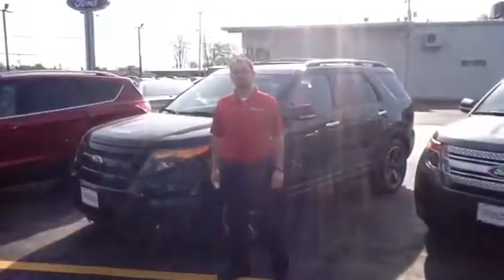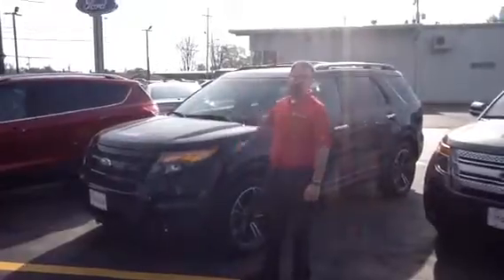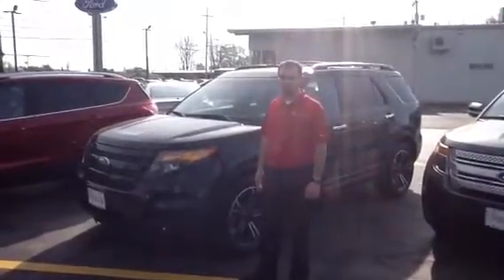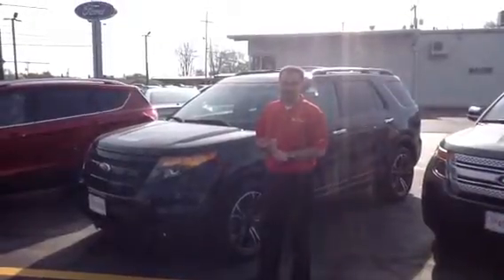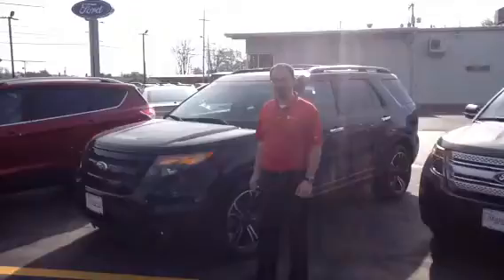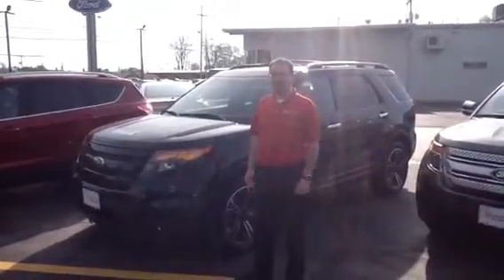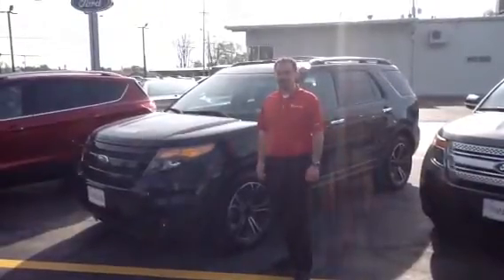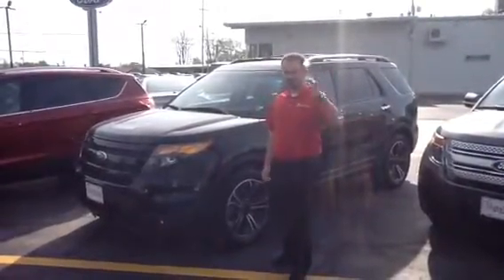2014 Ford Explorer Sport for Anton